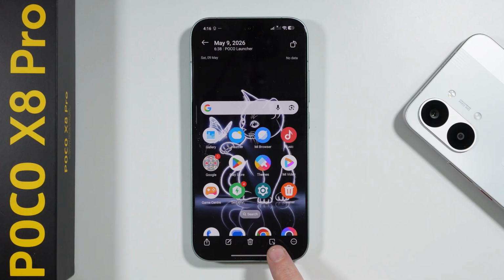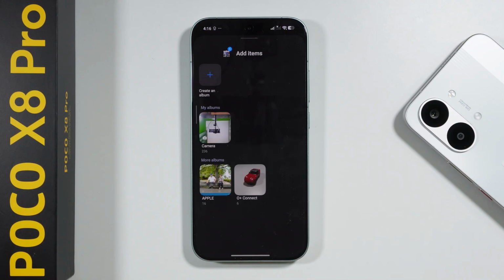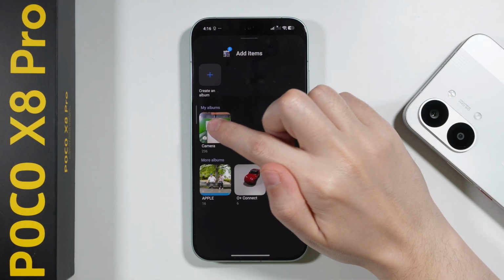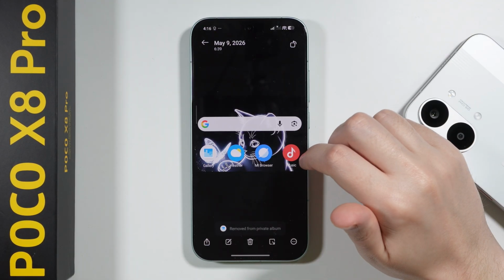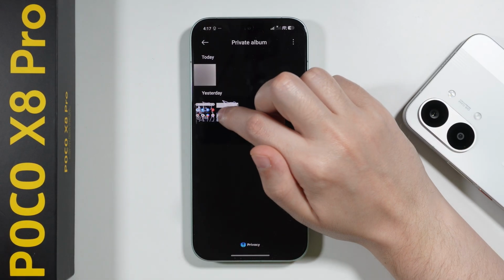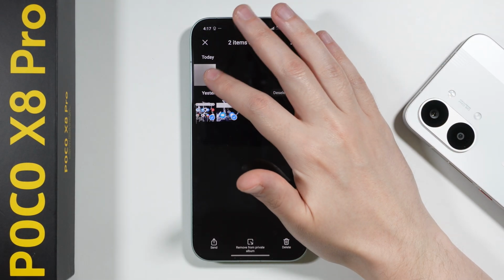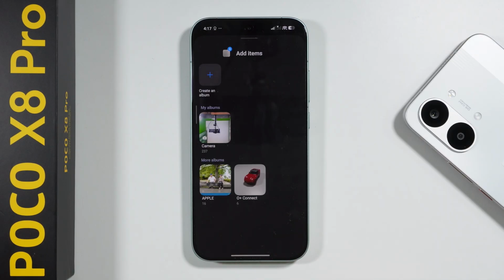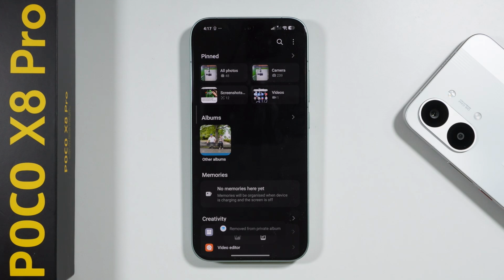POCO X8 Pro/Pro Max: How to Unhide Photos & Videos (Remove from Private Album)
In this video, I'll show you how to unhide photos and videos on the POCO X8 Pro and Pro Max by removing them from the private album. This step-by-step tutorial will guide you through the process of accessing your hidden media and restoring it to your main gallery. Follow along to ensure your precious memories are easily accessible once again!